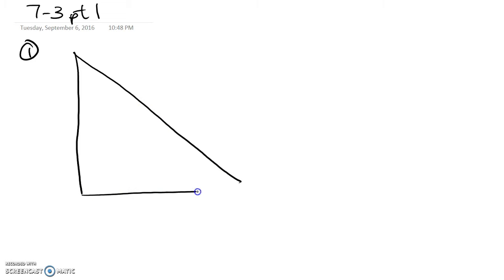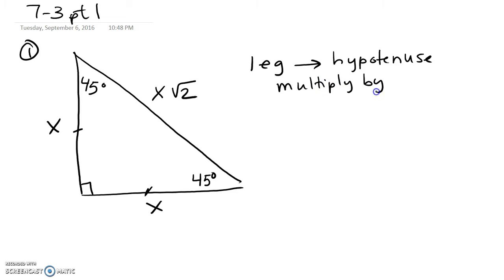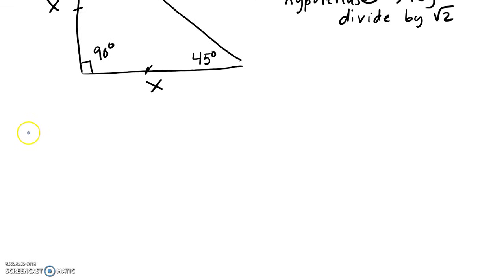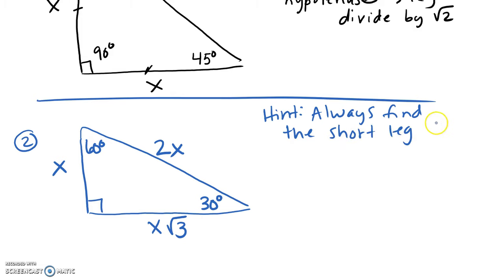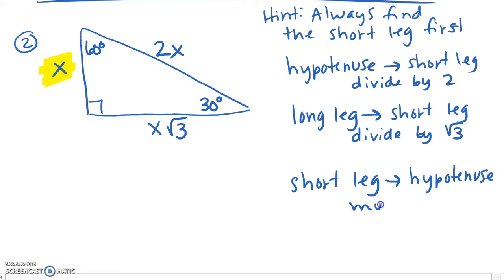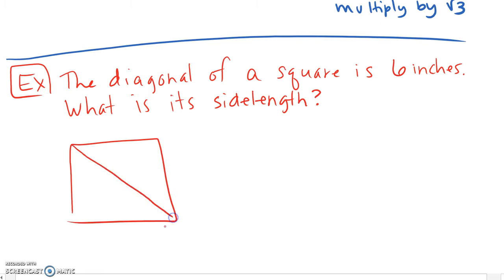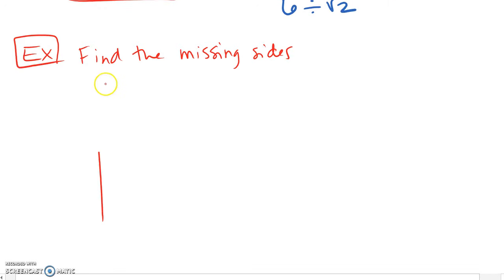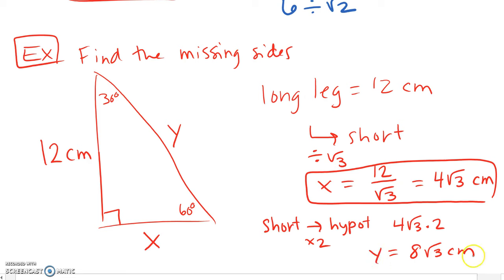7 3pt1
CR Geometry - Semester II - Section 7.3 Part 1